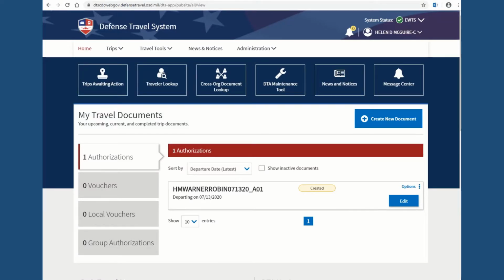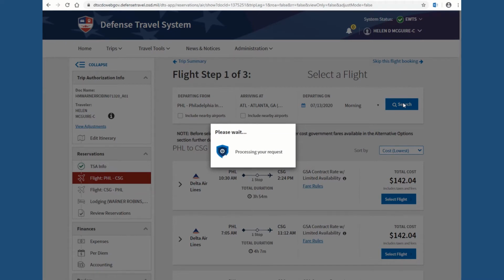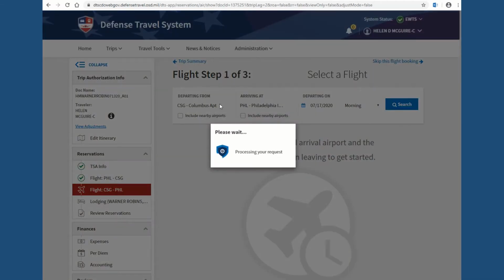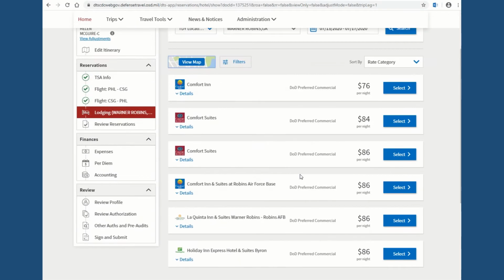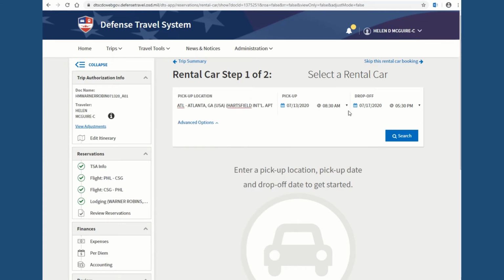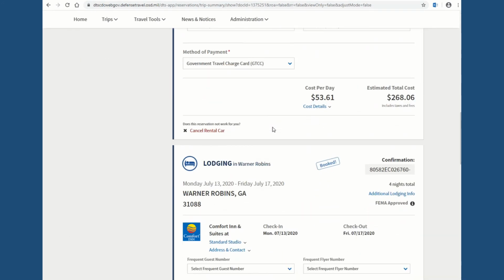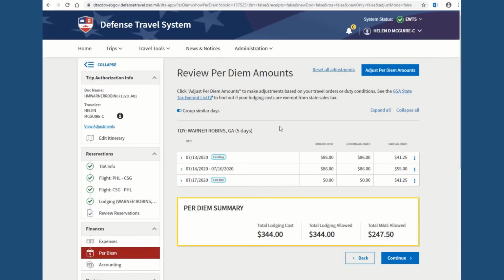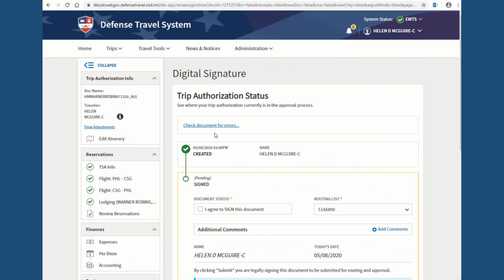514th AMW DTS Step by Step Tutorial Making Reservations in DTS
DTS (Defense Travel System) Tutorial for Air Force Reserve Members of the 514th AMW located at Joint Base McGuire-Dix-Lakehurst in NJ.  Please note:  These video's will not follow other military branch guidance since the Air Force Reserve have different business rules (annual tour being zero M&IE, etc) to follow.  However, they may still assist with general program questions.